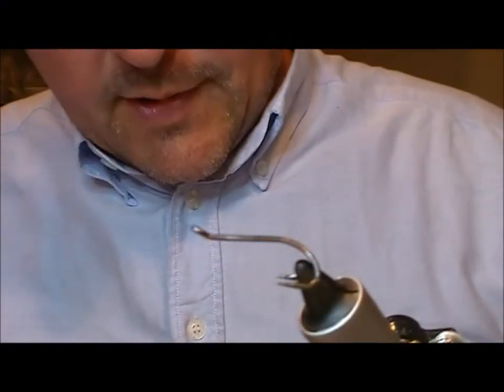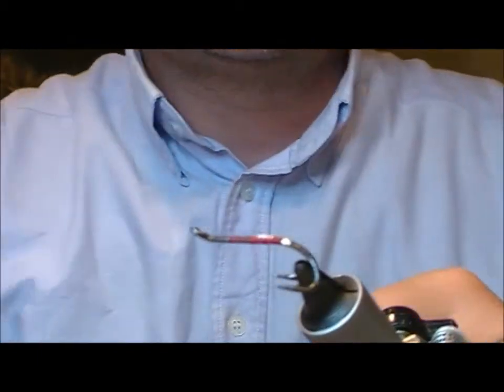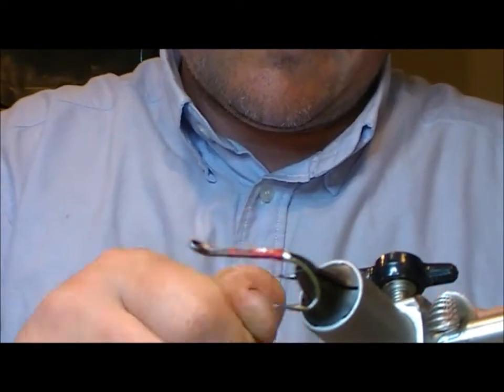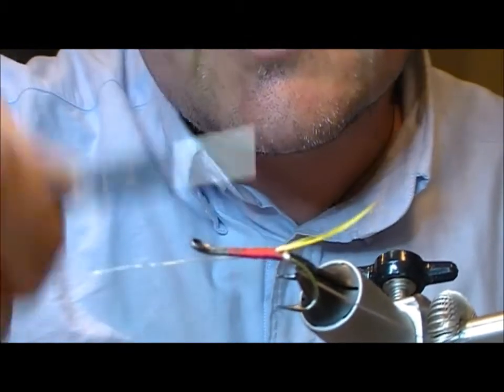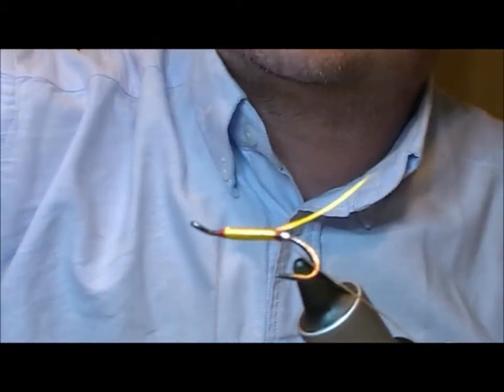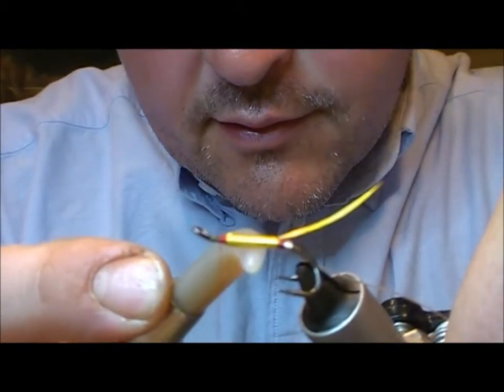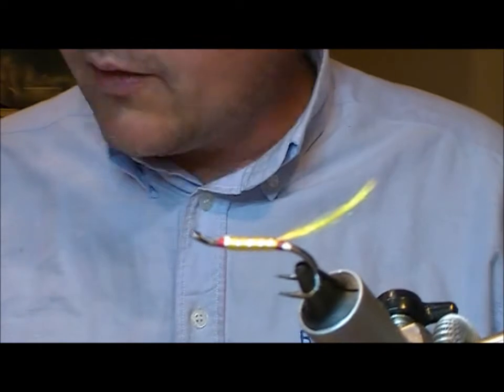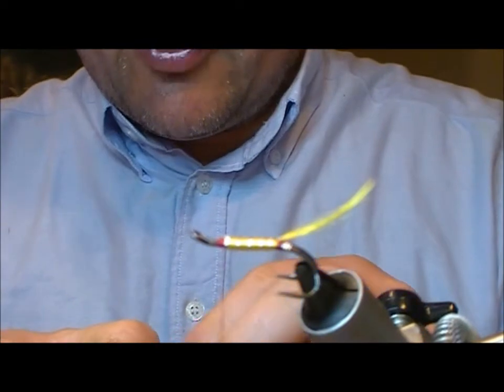TYING THE ARNDILLY FANCY WITH RYAN HOUSTON 2017